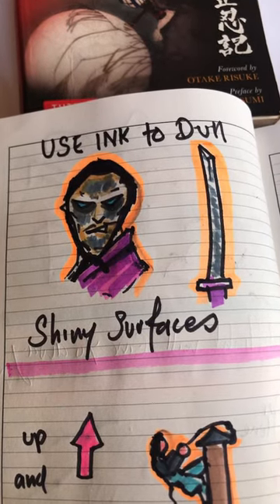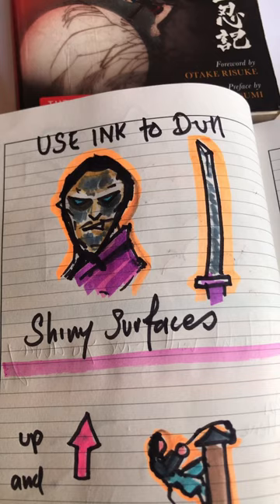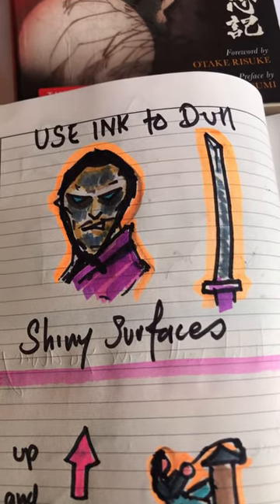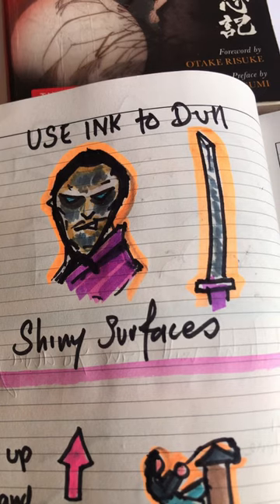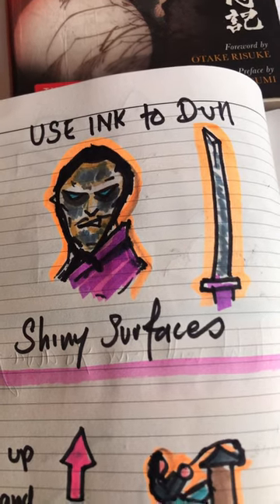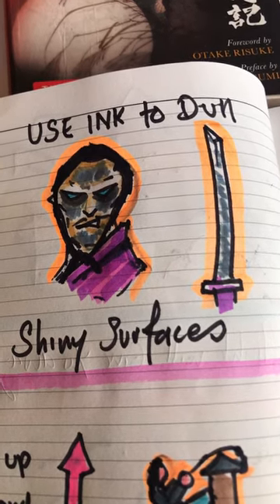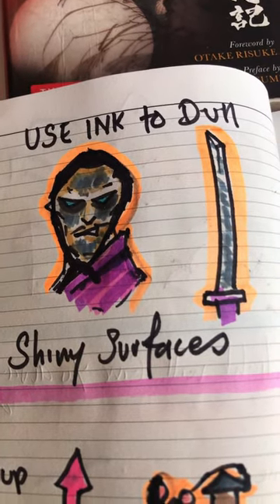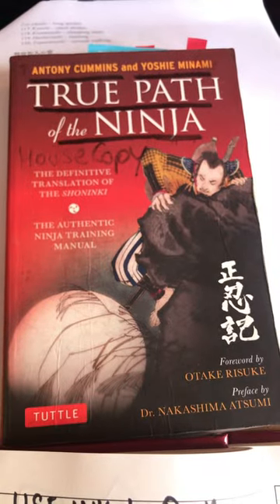How a ninja used camouflage